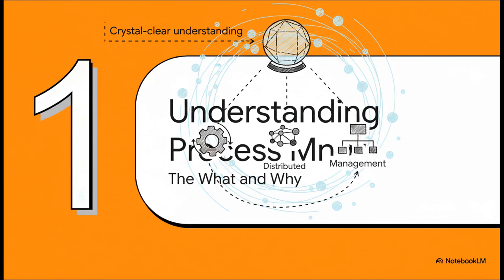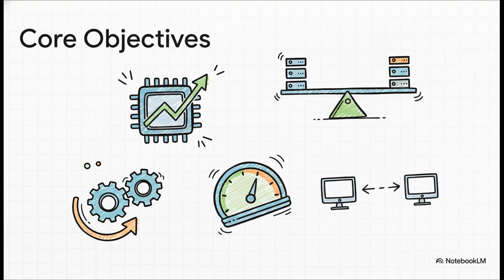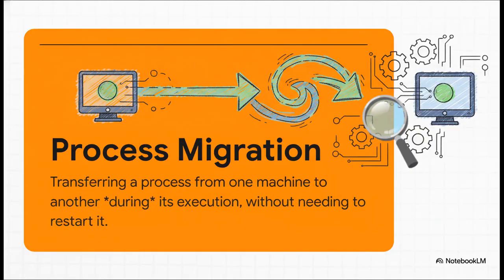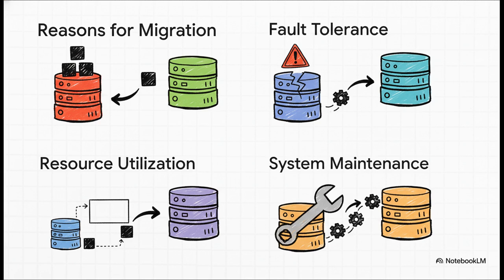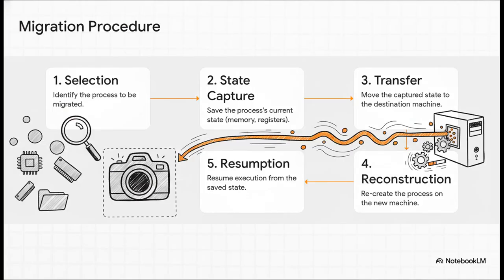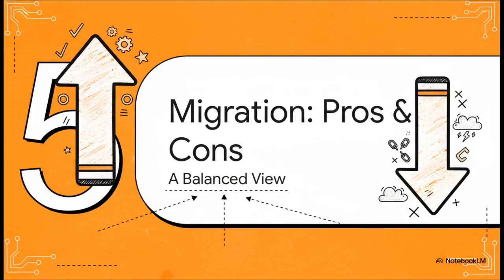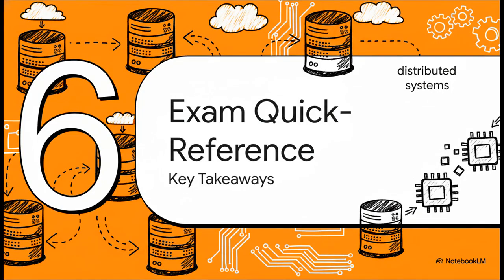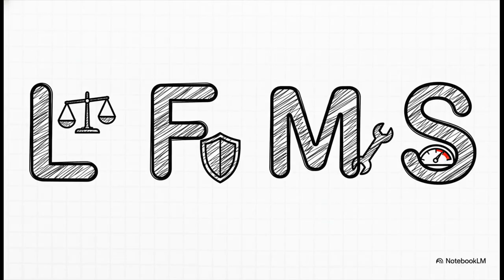Process Management & Process Migration | Distributed Systems Explained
Process management is a key concept in Distributed Systems that focuses on managing and coordinating processes across multiple nodes in a network. In this video, we explain Process Management and Process Migration in a simple and exam-oriented way.

You will learn how distributed systems manage processes efficiently and how process migration allows a running process to move from one machine to another to improve system performance and resource utilization.

This lecture is especially useful for students studying Distributed Systems, Computer Science, and Engineering subjects.

📚 Topics Covered

Introduction to Process Management
Objectives of Process Management
Process Migration in Distributed Systems
Reasons for Process Migration
Steps involved in Process Migration